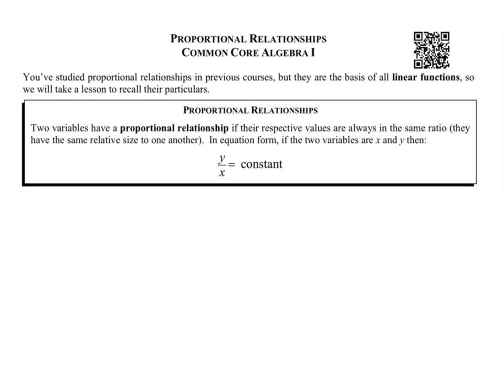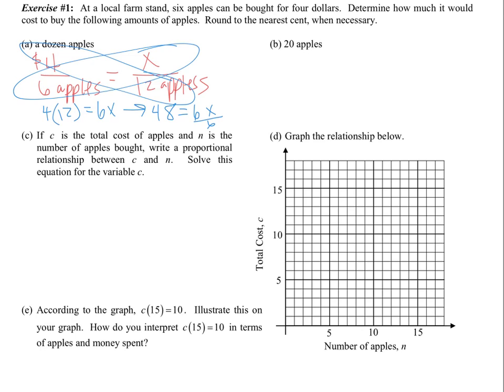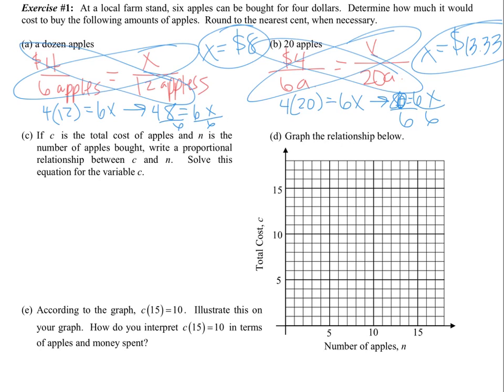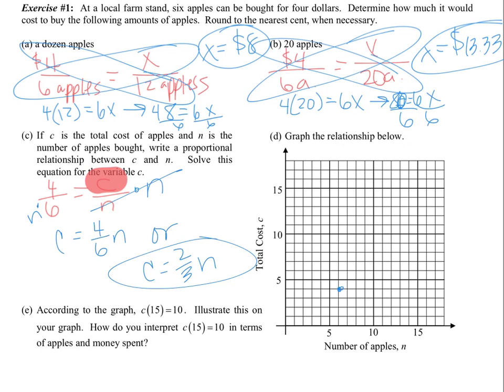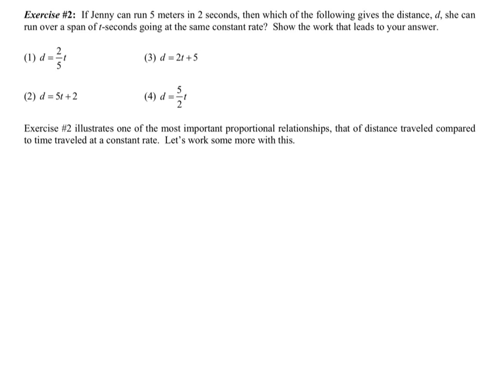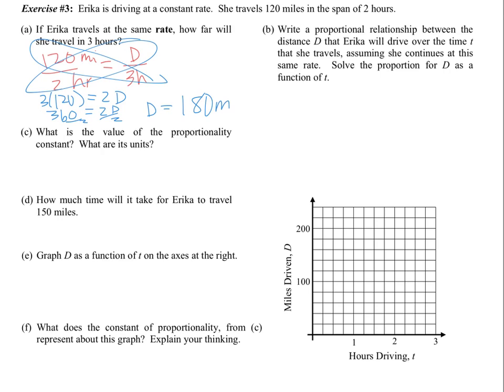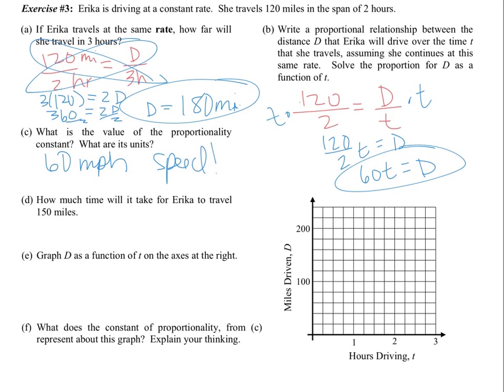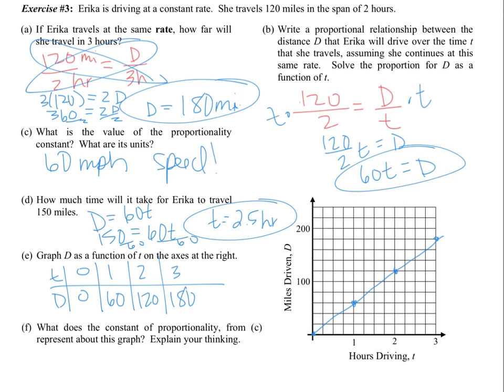unit 4 lesson 1